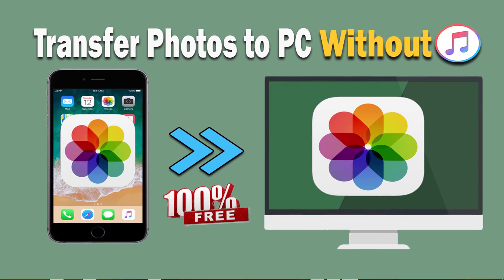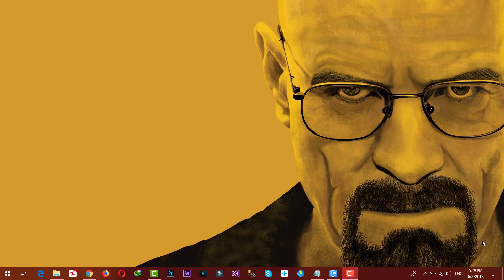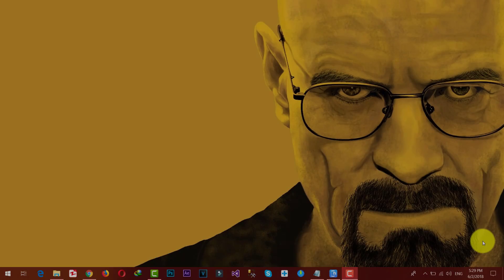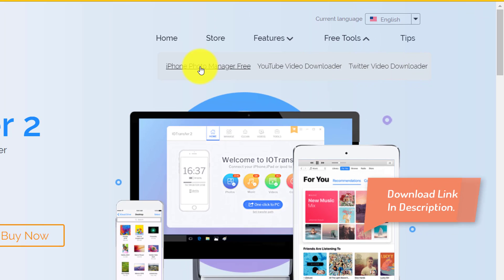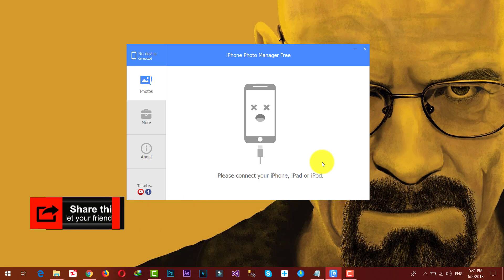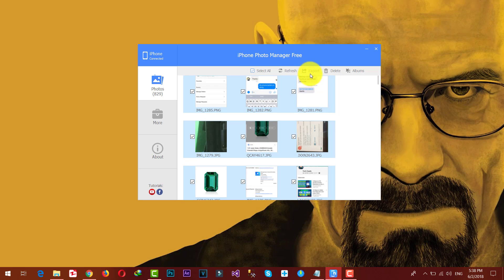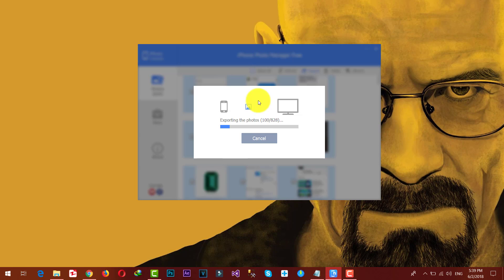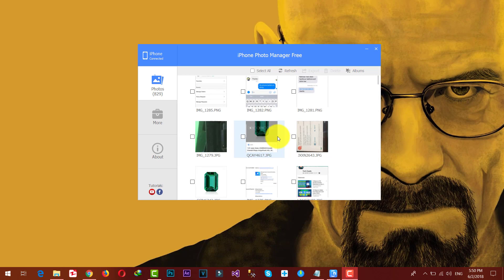Transfer Photos from iPhone to PC 2018 | Without iTunes and 100% FREE!!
Learn How to Transfer Photos from iPhone to PC for FREE and Without iTunes Using free iPhone photo manager.
Easily Import Photos from iPhone to PC Without using iTunes and its completely FREE.
If you're looking a way to Transfer photos from iPhone to PC, then this is the perfect video for you. in this video I'm gonna introduce you with a simple tool that allows you to Transfer Photos from iPhone to PC. and the best part is, you don't need to iTunes and its Free!.

NOTE: This software is available only for windows users. if you want to get one for Mac, then please check out some ALTERNATIVES below.

SUGGESTED VIDEOS.